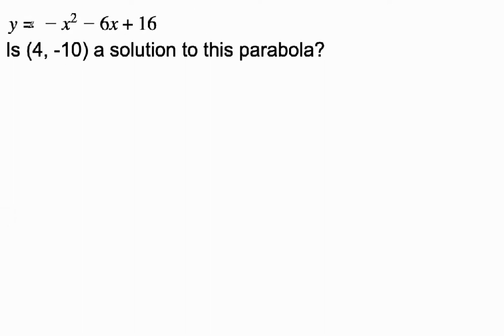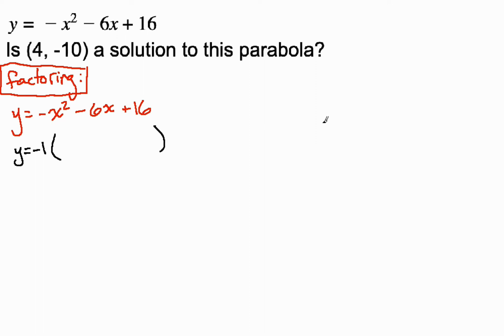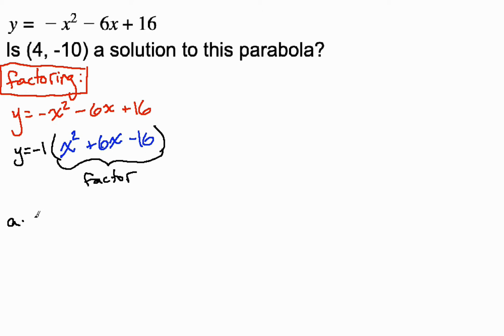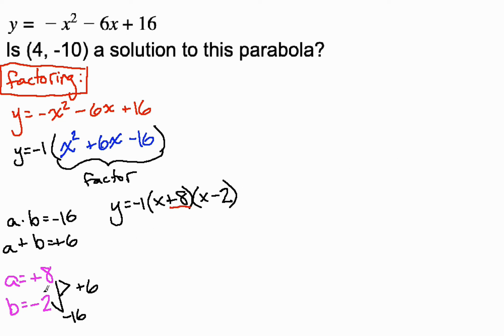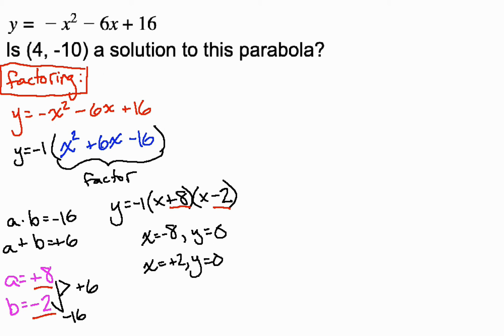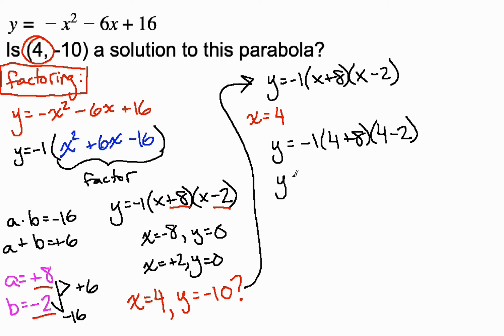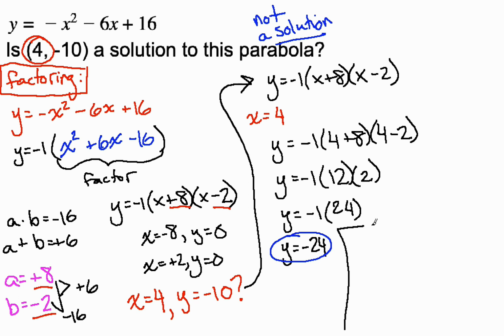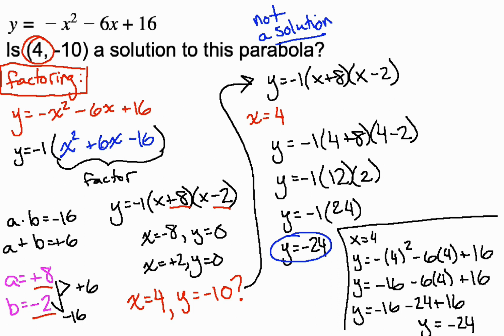QPA- Angry Birds - Hint #1